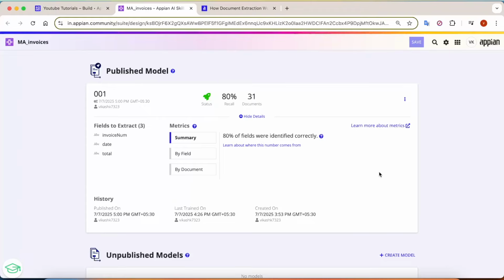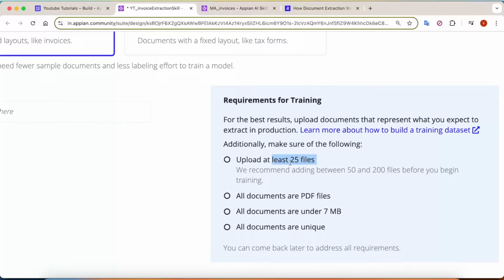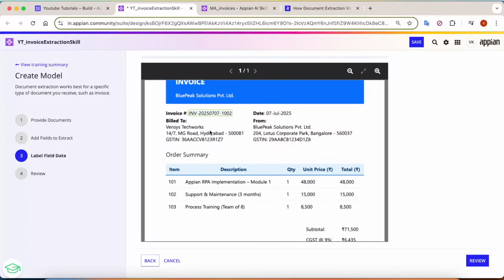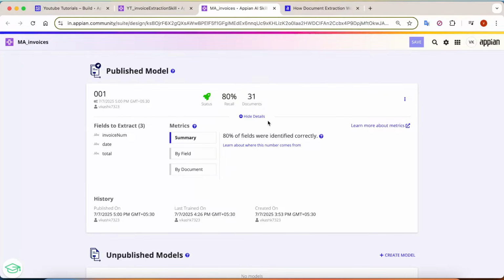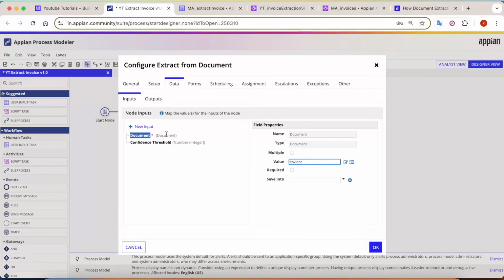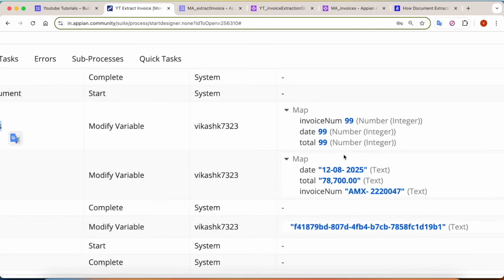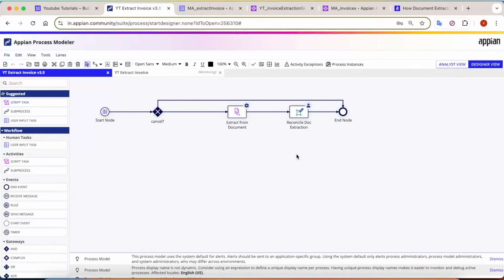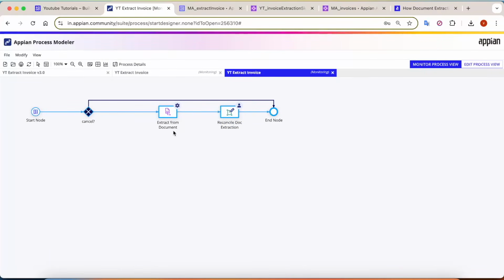AI Document Extraction in Appian | Extract Invoice Number, Date, Amount | Step-by-Step Guide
Learn how to use Appian’s AI Document Extraction Skill to extract invoice number, date, and amount from PDF invoices. This step-by-step guide helps you automate invoice processing with no code using Appian’s built-in AI tools.

Timestamps

0:00 - Introduction
2:18 - Upload Doc and checklist
3:43 - Add fields to extract
4:11 - Labelling fields to extract
6:28 - Start training the model and view Model summary
7:10 - Training completed
8:01 - Using AI Skill in Process Model
11:00 - Debug the Process
13:45 -  Reconcillation Smart Service